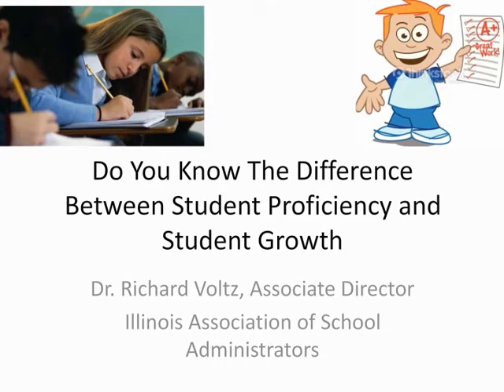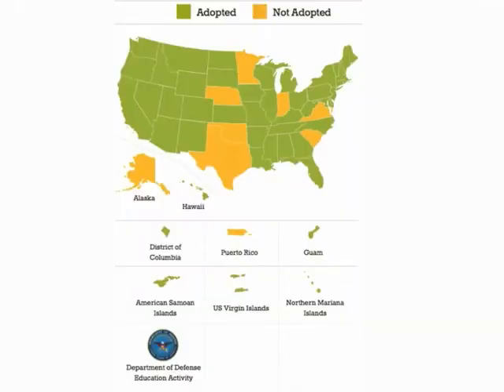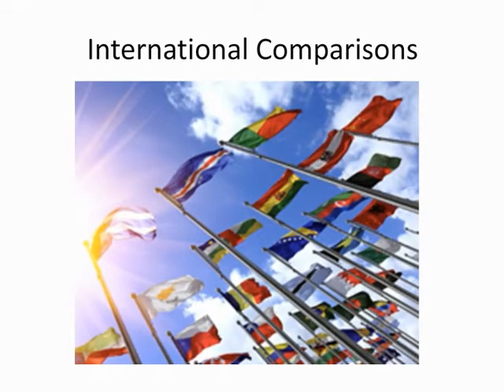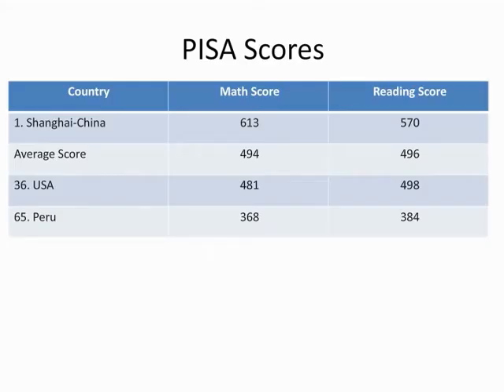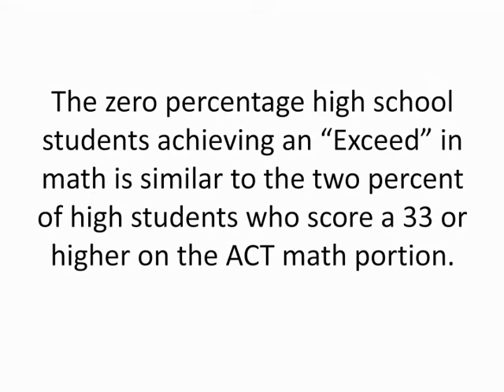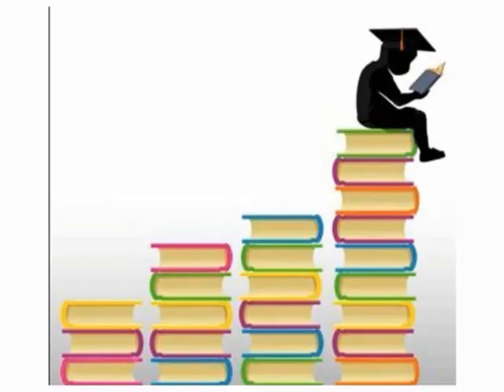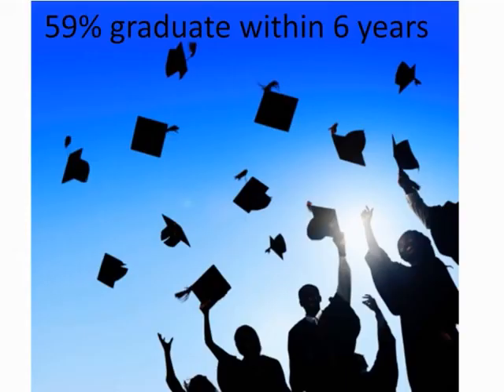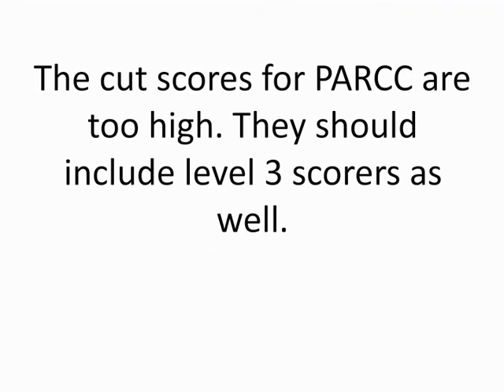Student Growth vs Student Achievement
Dr. Voltz explains how the PARCC scores are student achievement scores and how they are internationally normed vs traditional Illinois state scores that were not internationally normed. He will also explain the difference between how student growth is used for principal and teacher evaluation purposes and how those scores differ from proficiency scores.